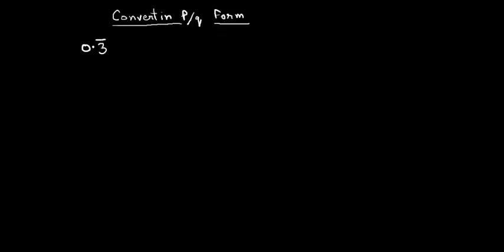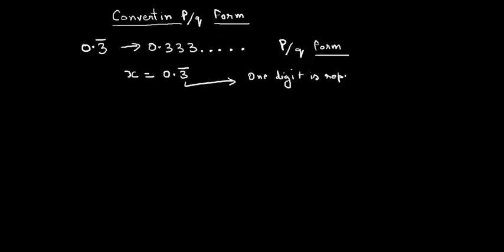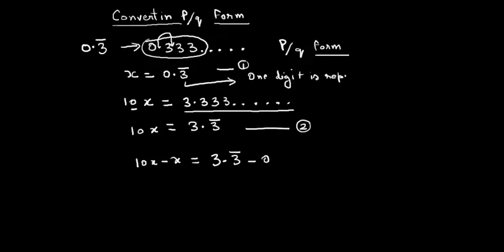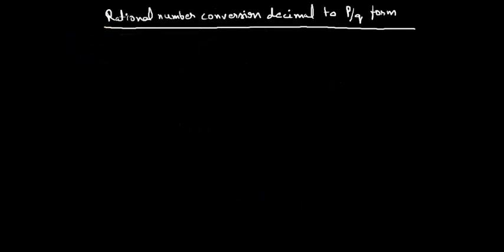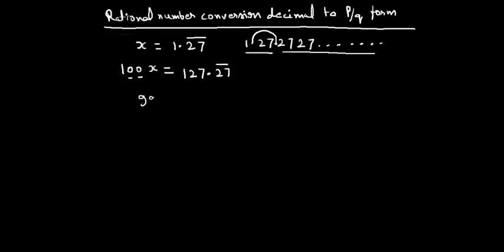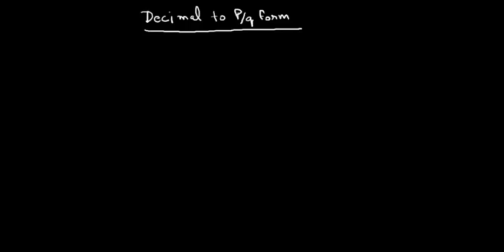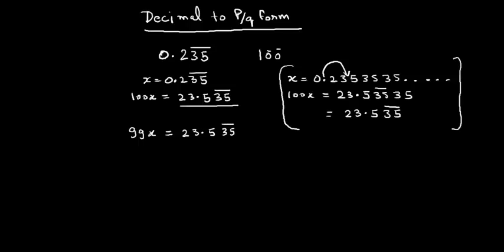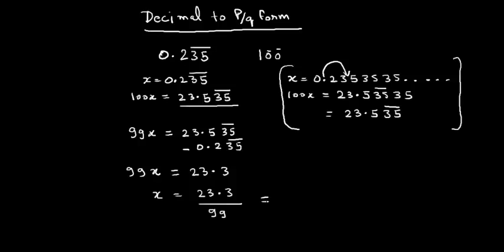Number System - Rational Number Example Problems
This video is for high school students and takes them thru example problems.